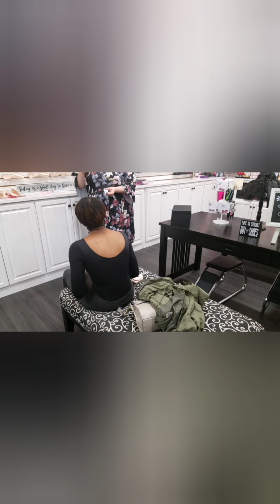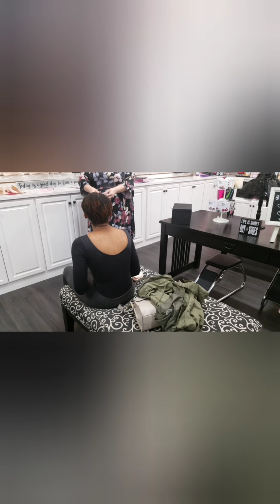My first pair of pointe shoes at 20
I finally got my first pair of pointe shoes at the age of 20!  My ankles are not crazy flexible!

Winter Park: one night alone
P!nk: What about us instrumental
Drew Mantia: Deliberation